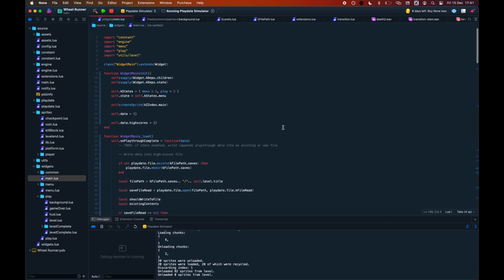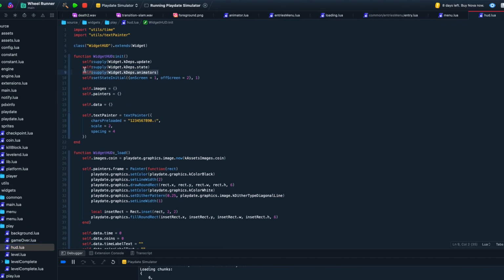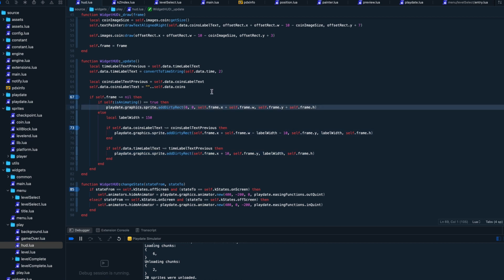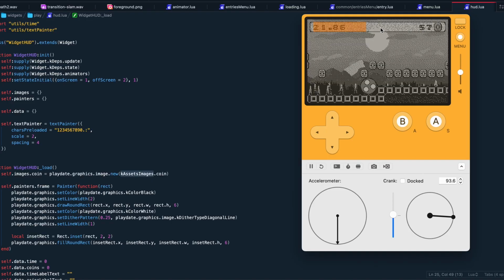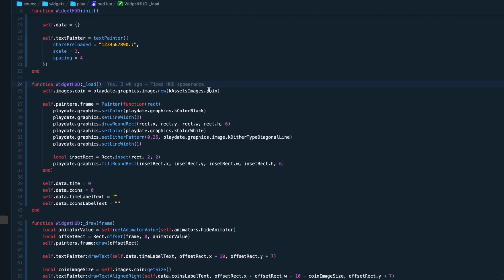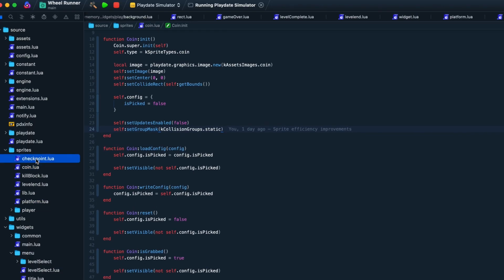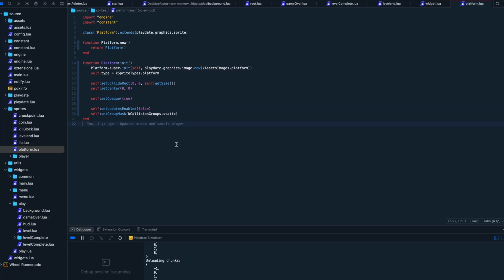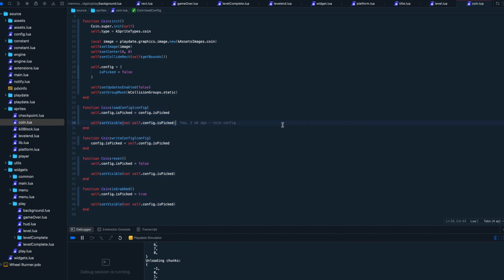Wheel Runner – Update 1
Thanks for playing Wheel Runner!